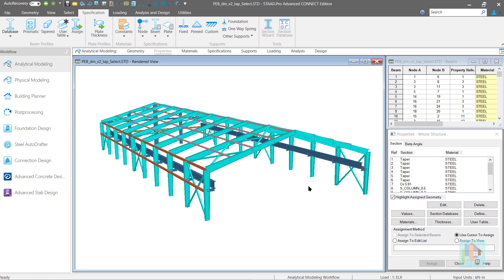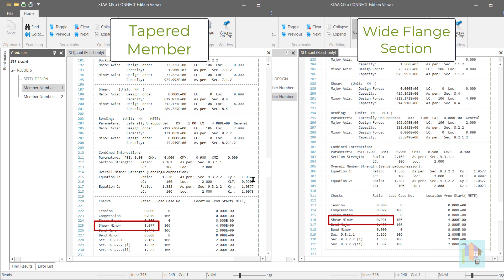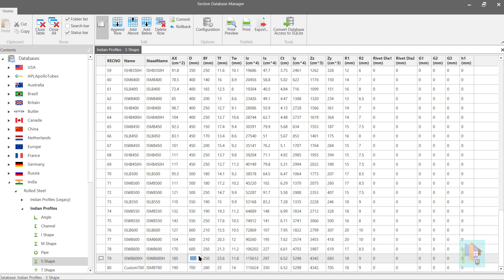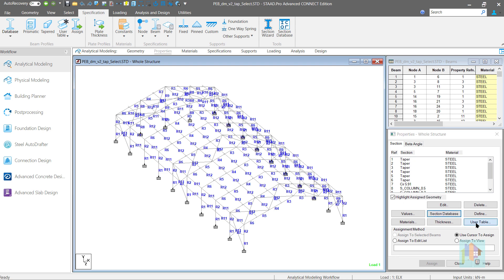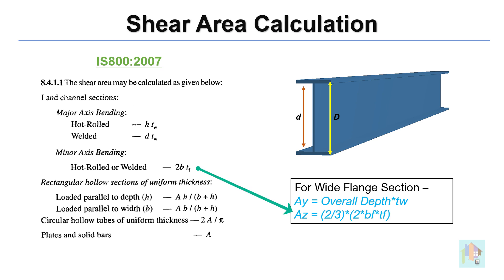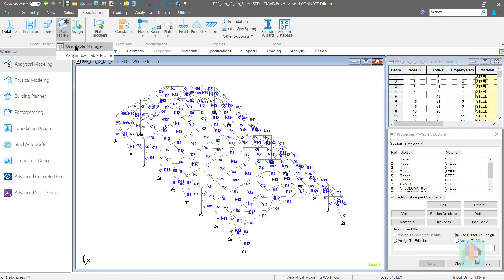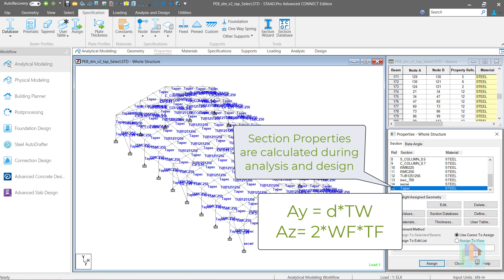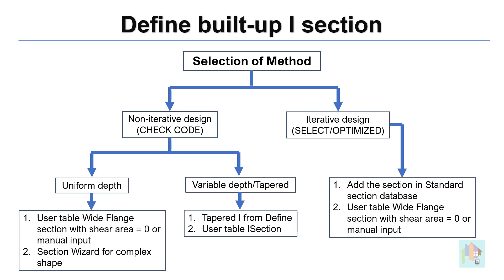Different methods to define a Built-up I/Plate Girder section in STAAD || Incorrect Shear Capacity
Use of a built-up steel section in any commercial or industrial project is very common. As per the design requirements, if the available hot rolled sections are not sufficient or economic, then we need to use a built-up or plate girder section. There are different ways to define a built-up section in STAAD which can be further used for design, but do you know, if you select any incorrect method, design results might be inaccurate or incomplete?

In this video, I have discussed about different methods available in STAAD to define a built-up I or plate girder section for design and what are the advantage and disadvantage of each method.

Also I have discussed why shear capacity values are not correct for wide flange section and how to rectify this problem so that correct shear area values are used for design.